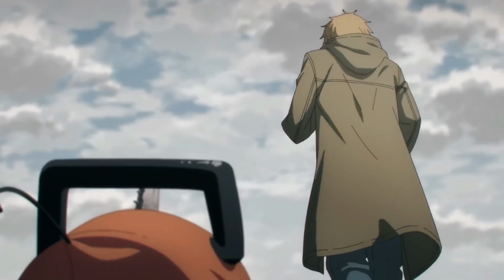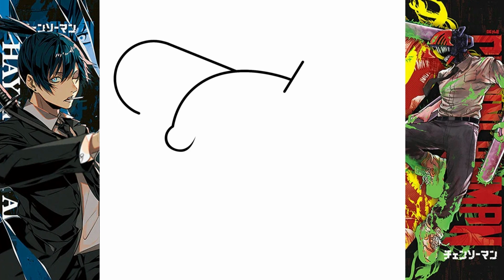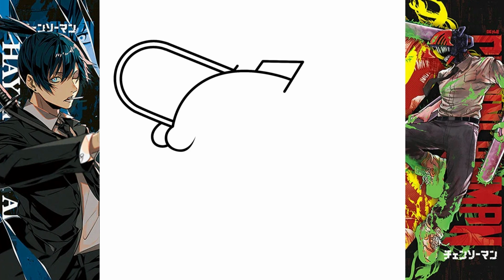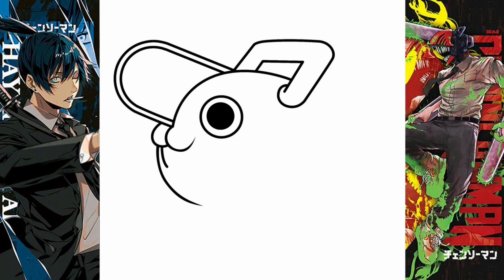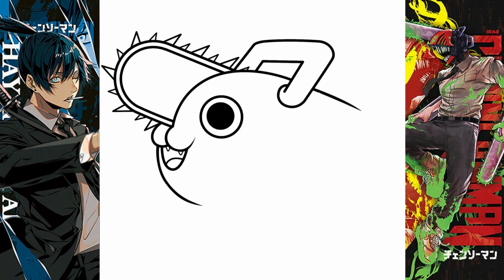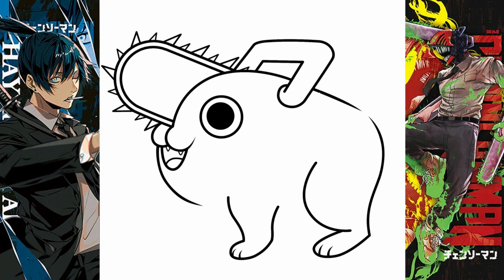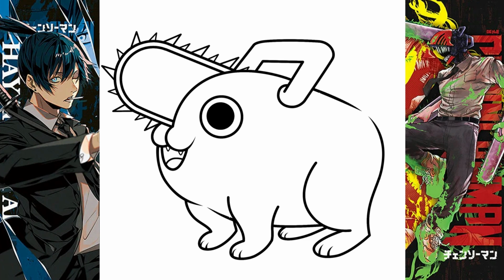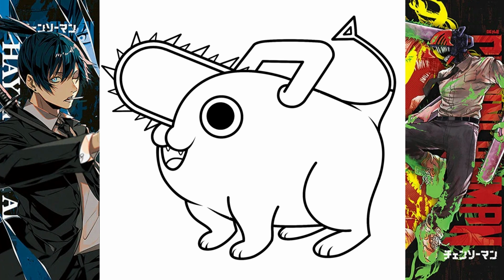Chainsaw Man Pochita Drawing Easy Step By Step | How To Draw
Learn how to draw Pochita from Chainsaw Man with this easy step-by-step tutorial.

In order to learn how to draw Pochita we need to understand what he looks like and who he is. Pochita appears to be a small orange canine-like Devil with a chainsaw-like appendage protruding from the center of his head. Handles emerge from his body allowing him to be wielded like a chainsaw, and his short tail is in the shape of a chainsaw's pull cord.

He is Denji's pet, best friend and literally his heart. He returned the favor by fusing with Denji and becoming part of his anatomy, resulting in a devil-human hybrid.

It has never been easier to learn how to draw Pochita from chainsaw Man. After watching this video you'd be able to start drawing Pochita again and again flawlessly.